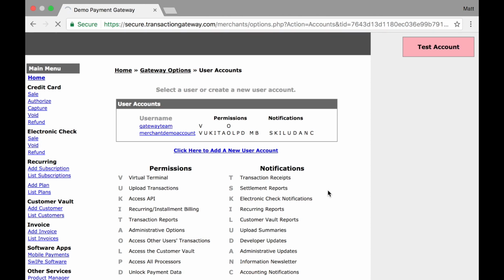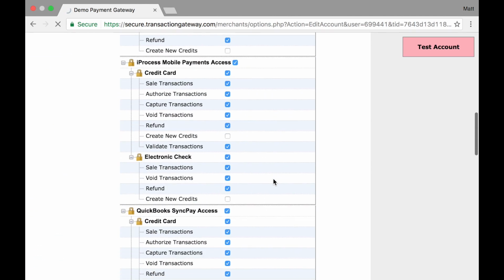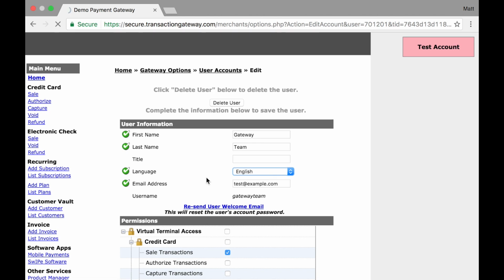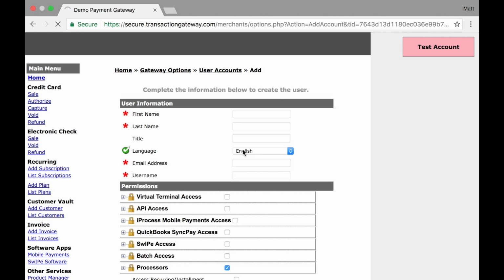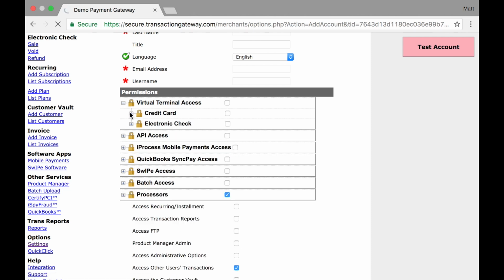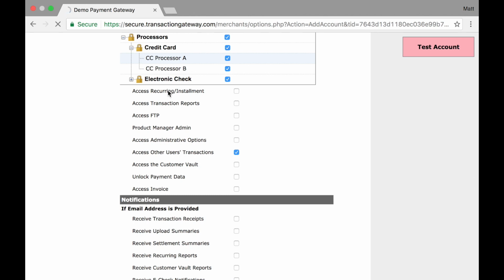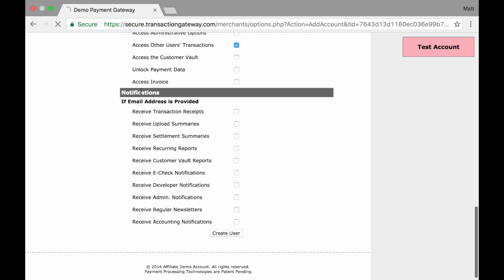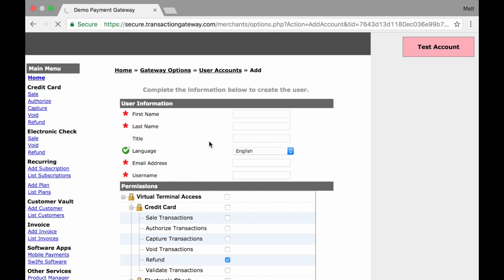Payment Gateway - User Account Settings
This tutorial will show you how to add and manage users in the payment gateway. You’ll also learn how to customize features and permissions on a per user basis in the payment gateway.

Merchants trust TransNational Payments to manage their credit card processing in-store, online and anywhere their business takes them. We offer an industry-leading array of secure, innovative payment processing products and solutions that support the growth of our highly valued merchants and their businesses.

Making payment processing and technology simple and effective for businesses.

Credit Card Processing
Mobile Payments
Online Payments
Payment Gateway
E-Commerce